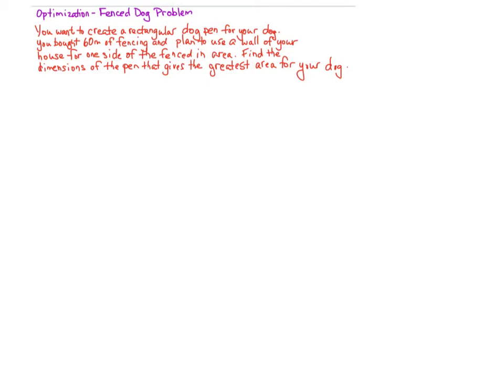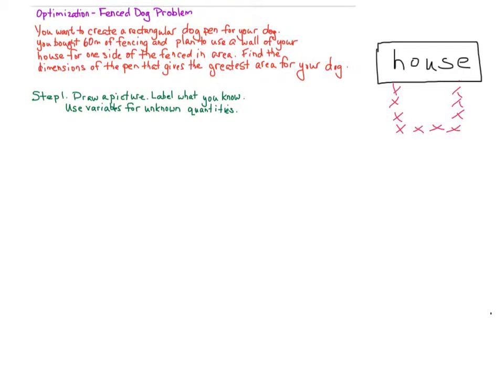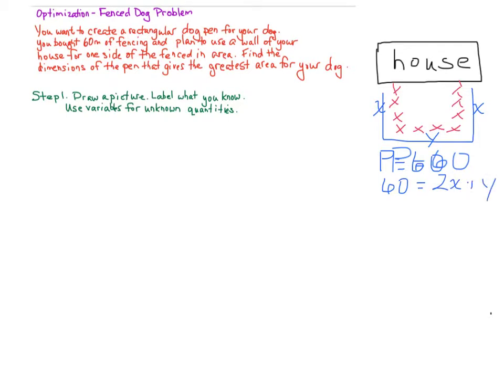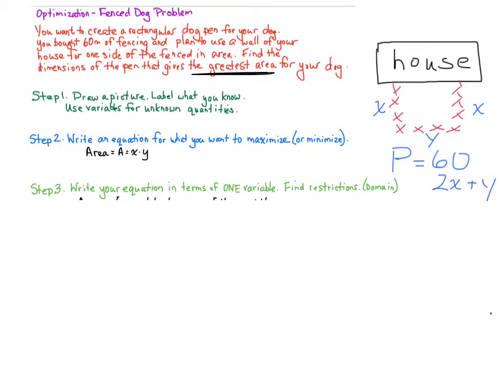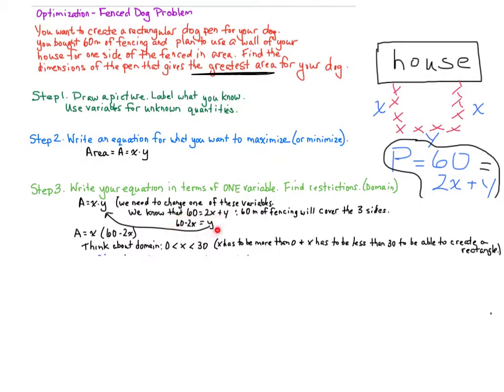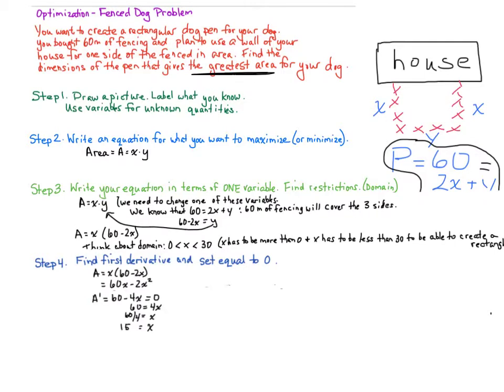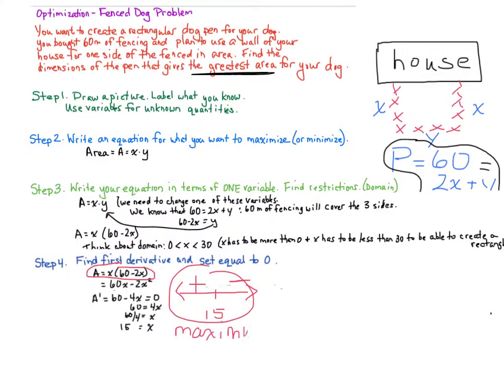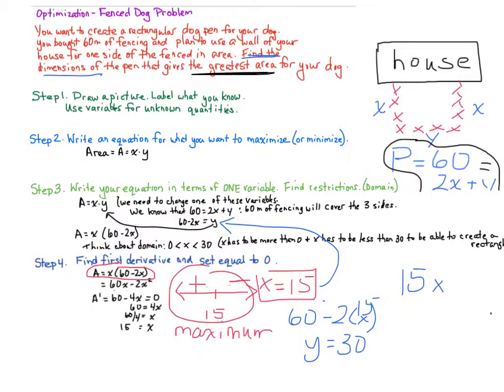Made with Explain Everything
Fenced Dog Problem